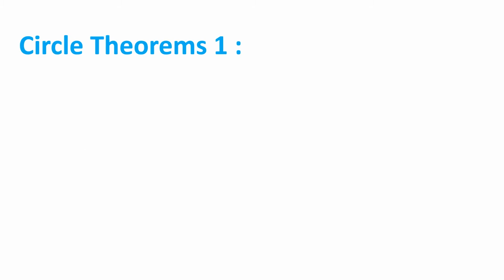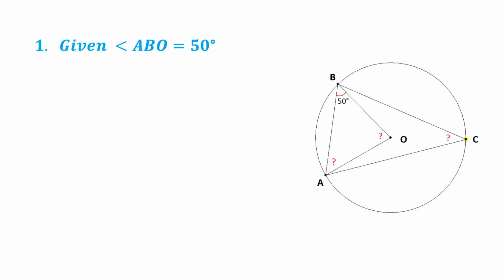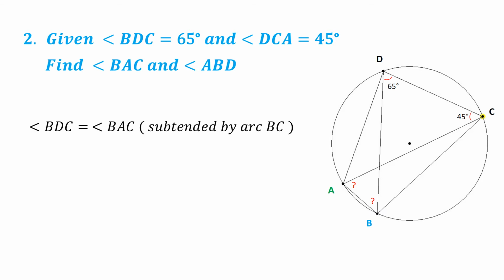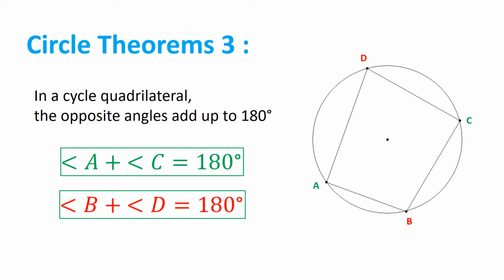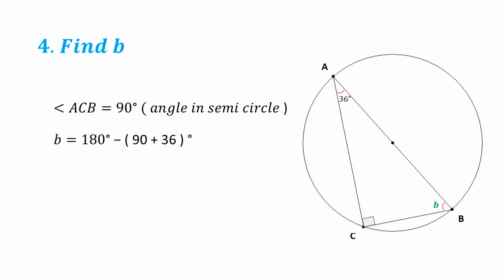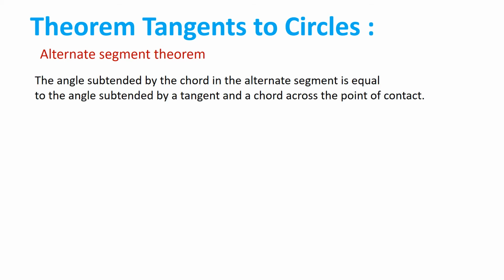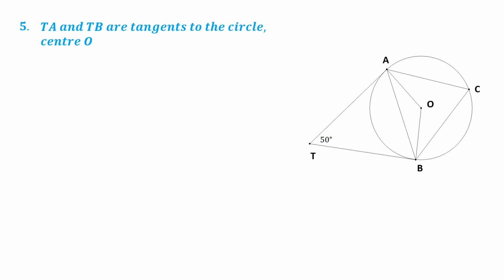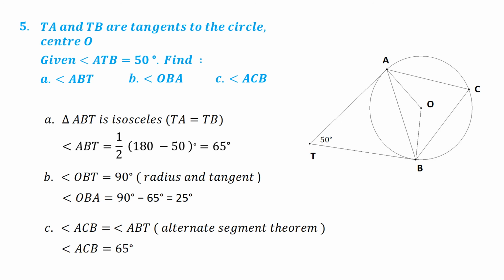CIRCLE THEOREMS. TANGENS TO CIRCLES.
This video explains about :
-  Circle Theorem 1 :
       The angle subtended at the periphery
-  Circle Theorem 2 :
        Angels in the same segment of a circle
-  Circle Theorem 3
         Angels in cycle quadrilateral
-  Tangens to circle Theorem
         The angle formed by a tangent and a radius
         Tangents to the circle can be drawn from any point outside a circle
         The angle subtended by the chord in the alternate segment